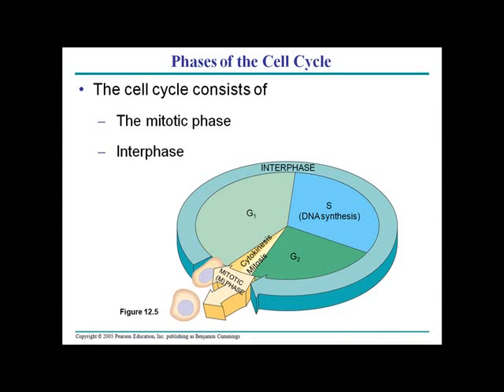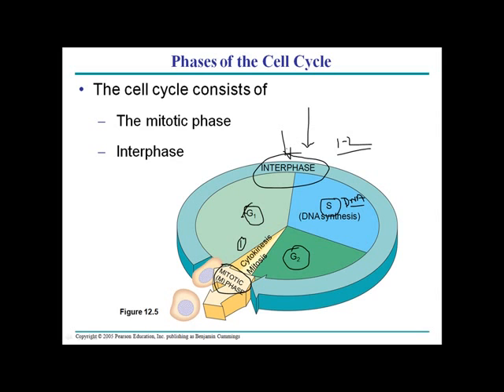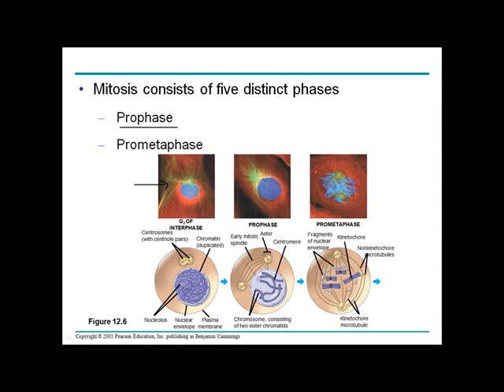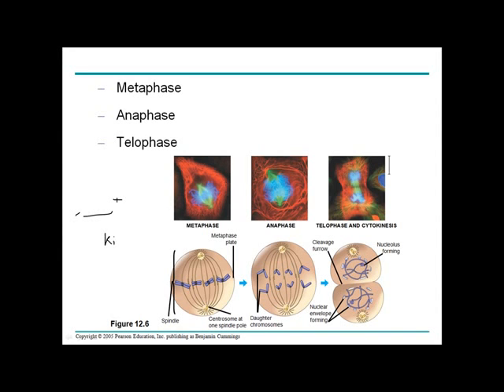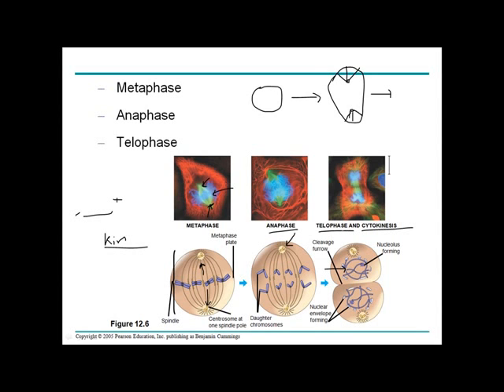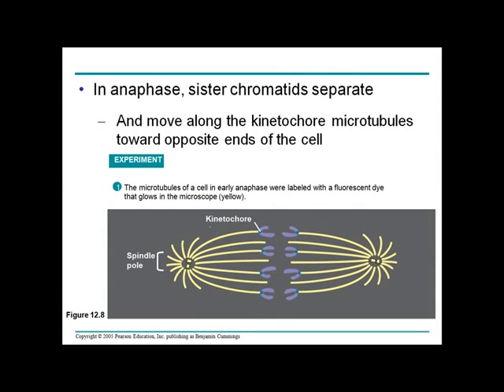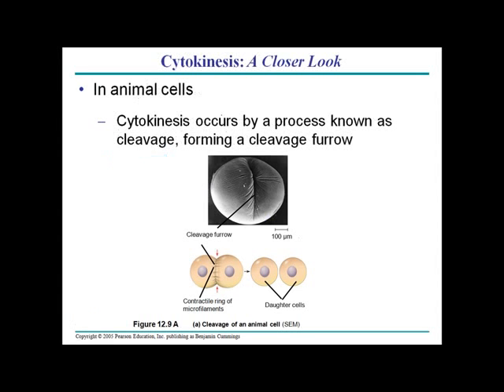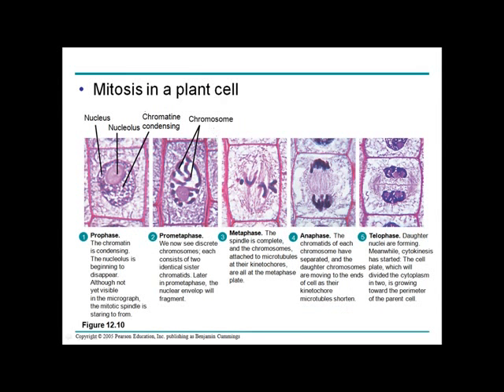Cell cycle phases | prophae, metaphase, anaphase and telophase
This lecture about cell cycle phases talks about prophase, metaphase, anaphase and telophase during cell division.

This video deals with different phases of cell cycle and their importance in cell growth and division.